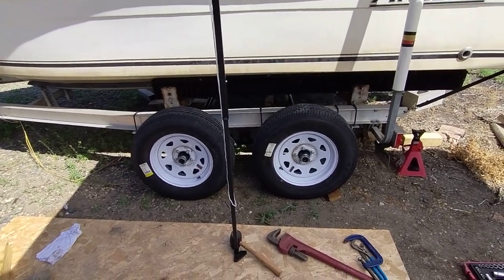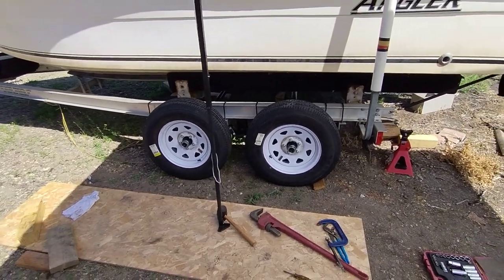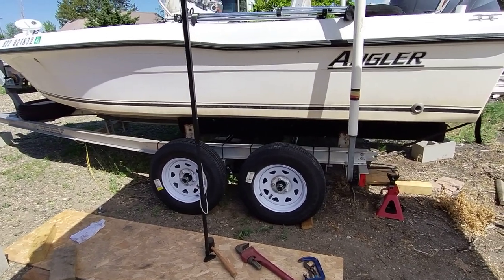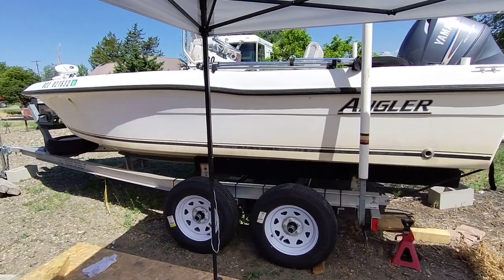converting boat trailer to tandem axle (part 2)